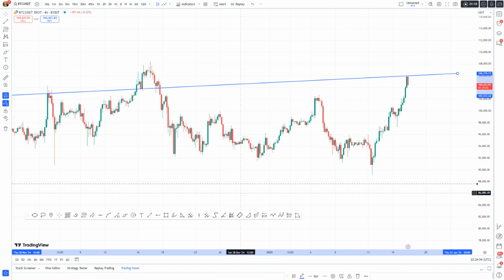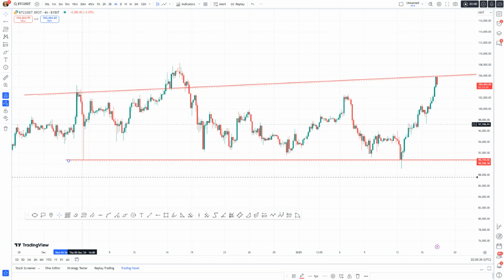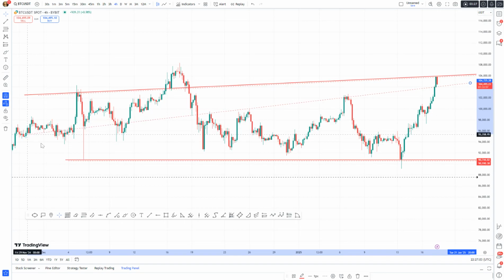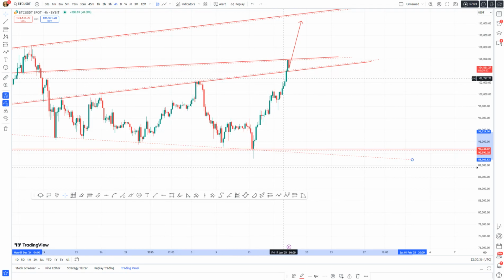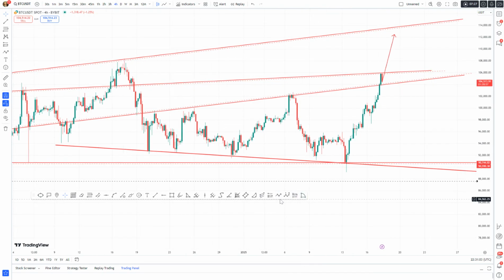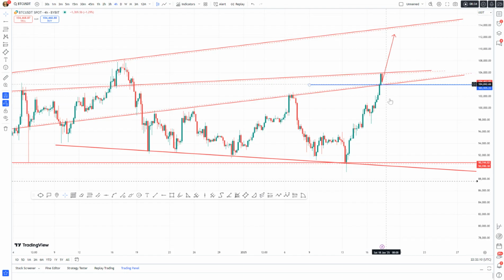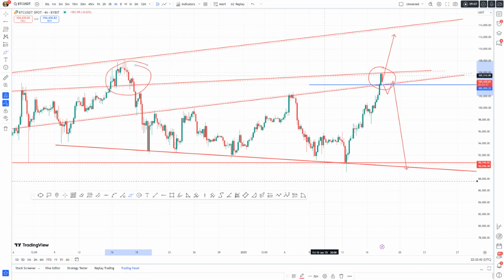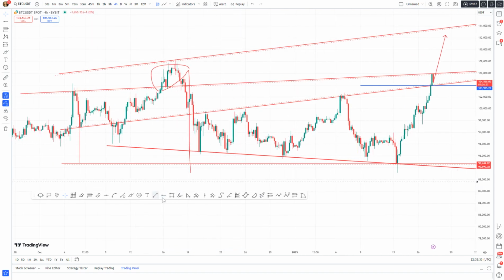BTC BUY /SELL ZONE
Bitcoin's drop to $105,667 on the 4-hour timeframe close of the candle can be attributed to various market and technical factors.
In terms of technical analysis, the drop  is  due to a break below a key support level which is now a supply roof
As for whether Bitcoin can still rise, it's certainly possible. The cryptocurrency market is known for its volatility, and prices can fluctuate rapidly. If the drop was due to a technical reversal pattern, it's possible that the price could bounce back and continue rising. However, if the drop was due to a fundamental change in market sentiment or a break below a key support level, it could be a sign of a larger downturn.
Some possible Key Factors to Watch for Bitcoin's future price action include:
-Market Sentiment: A shift in market sentiment, either positive or negative, can impact Bitcoin's price.
- Technical Levels: Breaks above or below key technical levels, such as support and resistance levels, can influence the price action.
- Fundamental News: News and announcements about Bitcoin and the cryptocurrency market can impact the price.